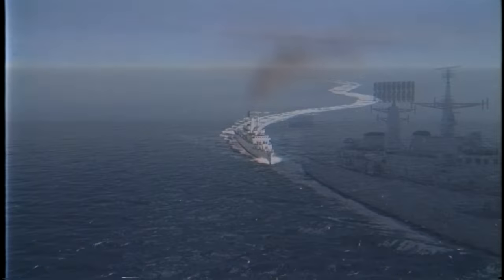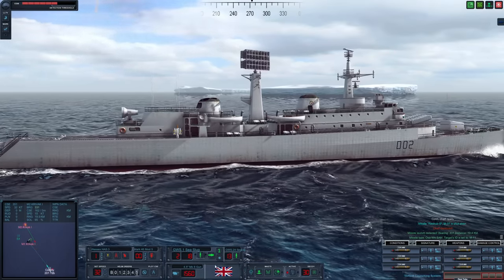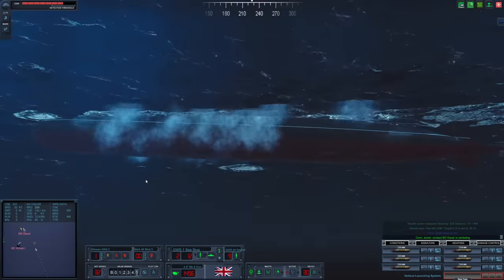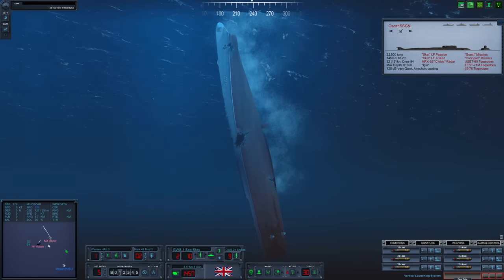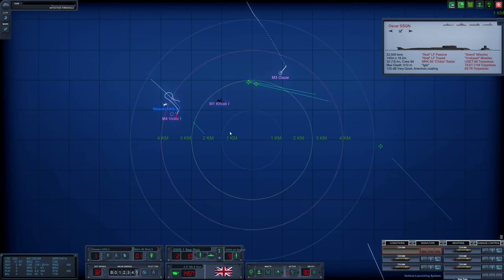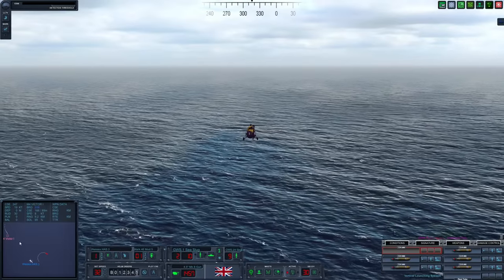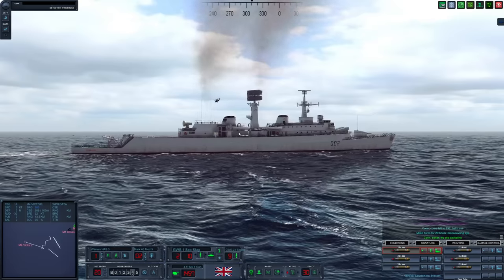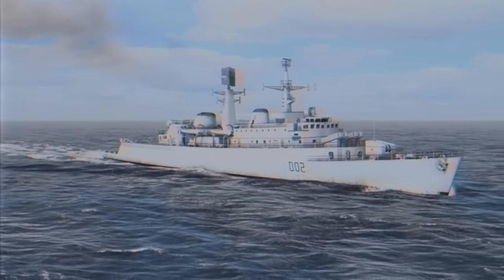Royal Navy Destroyer CRUSHES Soviet Task Force in the Arctic || Cold Waters Surface Gameplay